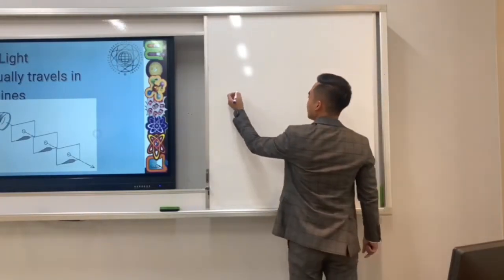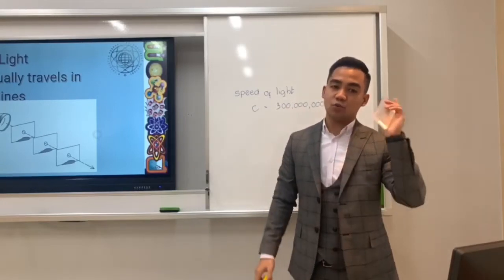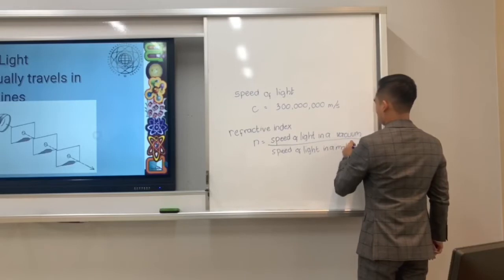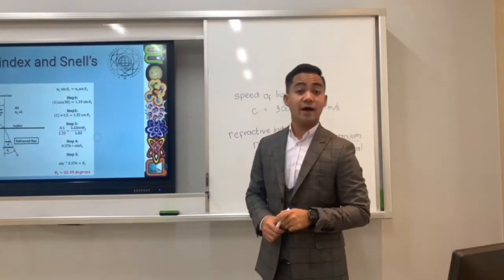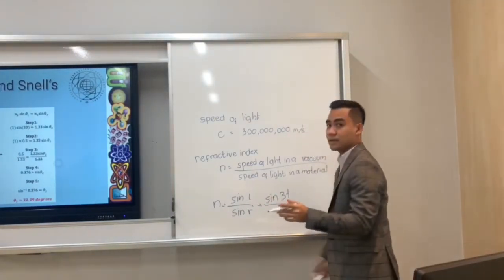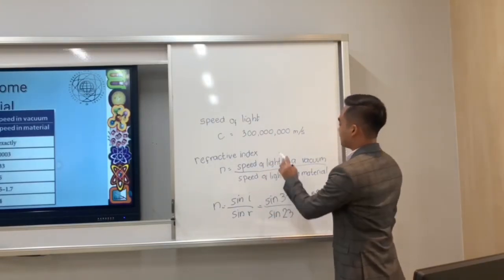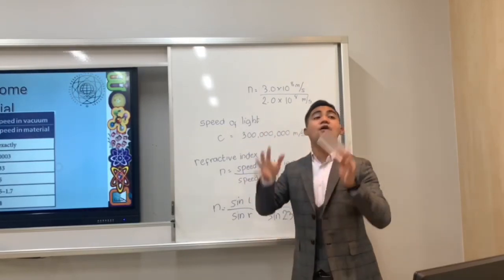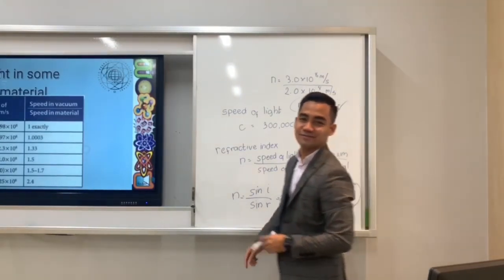IGCSE SNELL’S LAW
IGCSE SNELL’S LAW (Mathematical Approach) In this video, we will find out how to use Snell’s law do determine the refractive index.